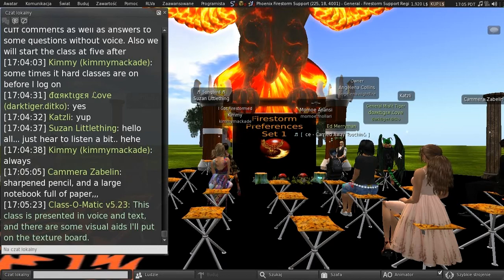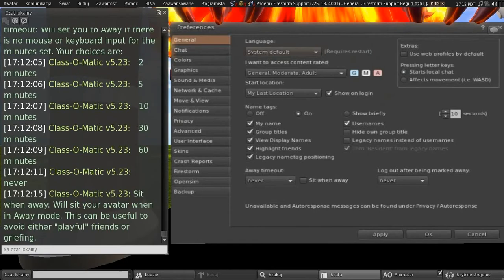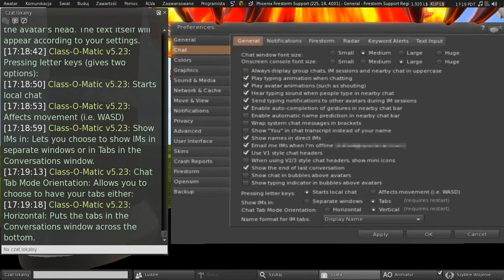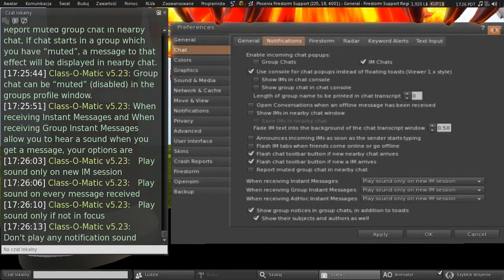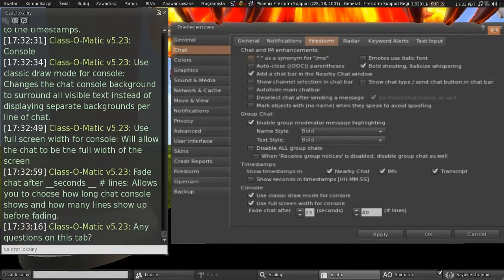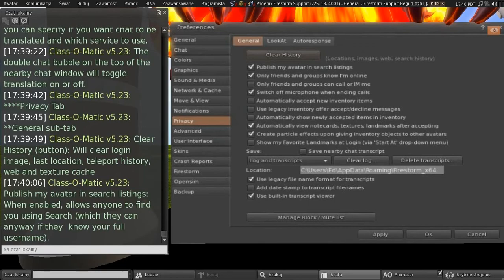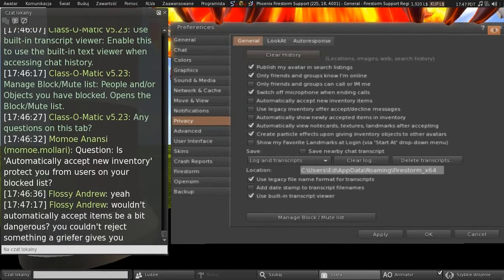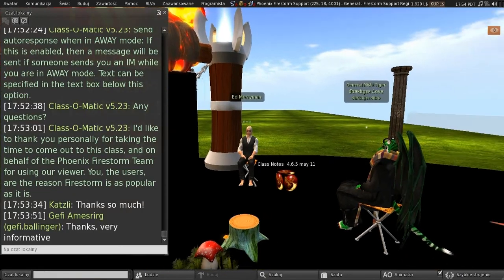Firestorm 4.6.5 Class: Preferences Set 1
We will cover some of the Firestorm preferences (General, Chat, Privacy), based on our current release.